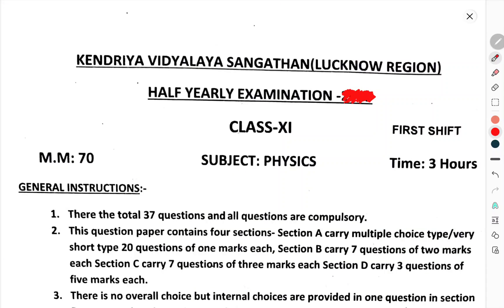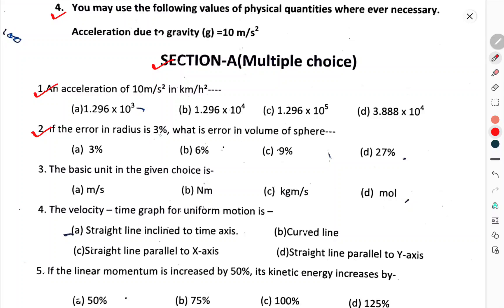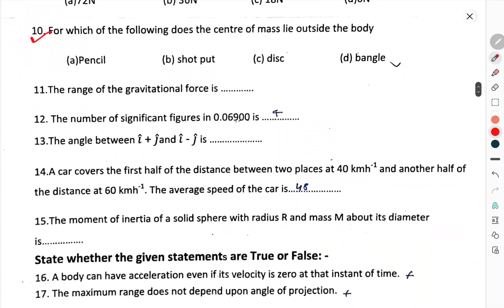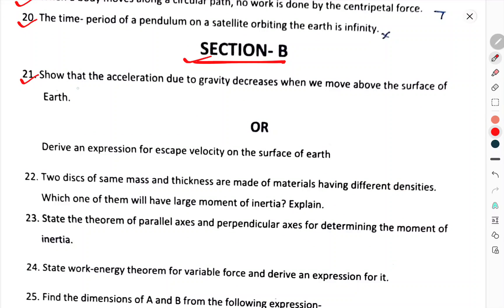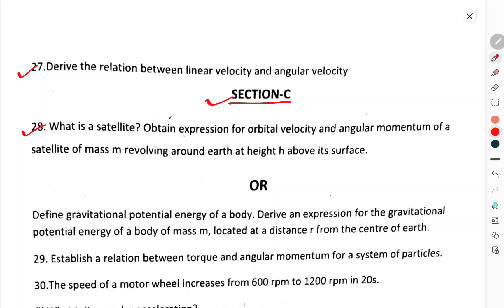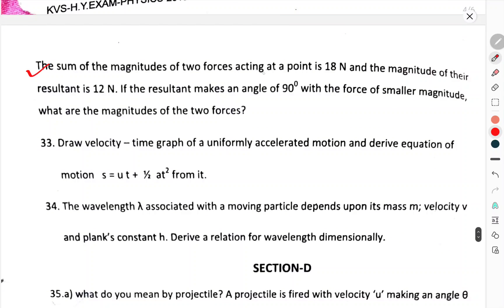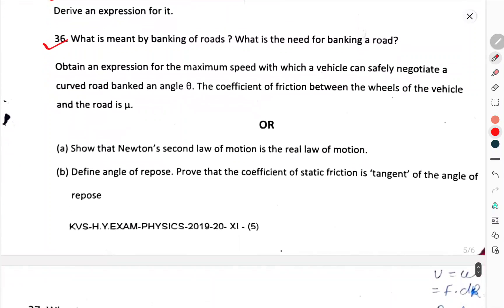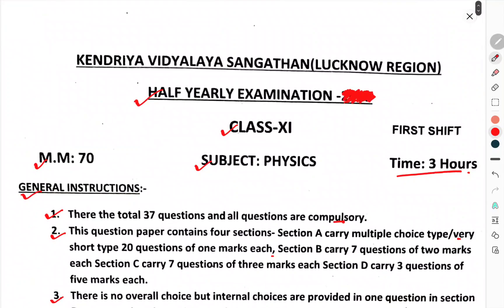CLASS-11TH/PHYSICS/HALF YEARLY /CUMULATIVE EXAMINATION/QUESTION PAPER/SAMPLE PAPER